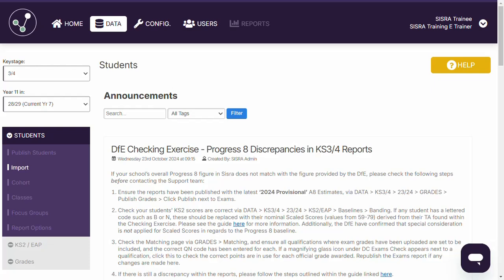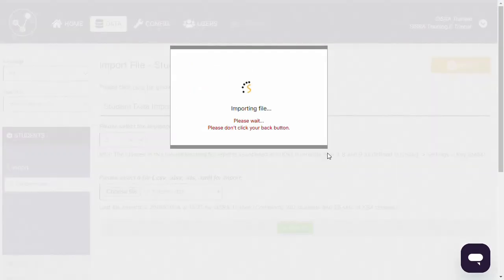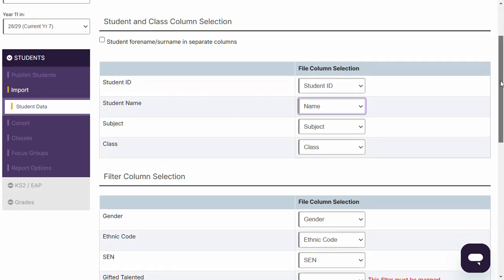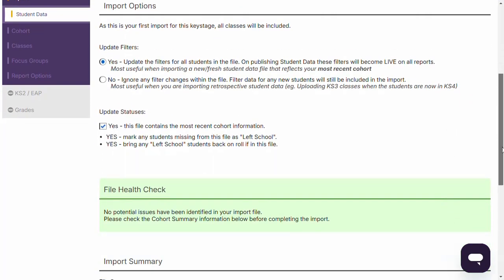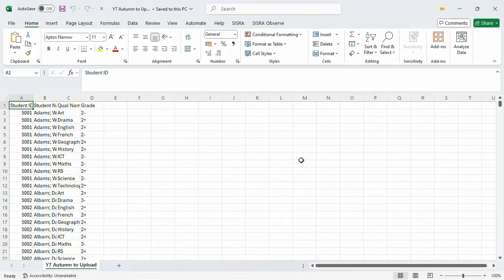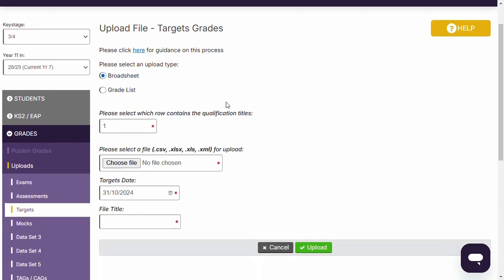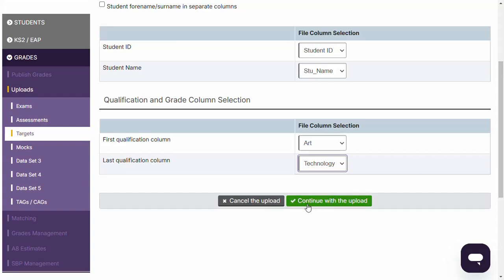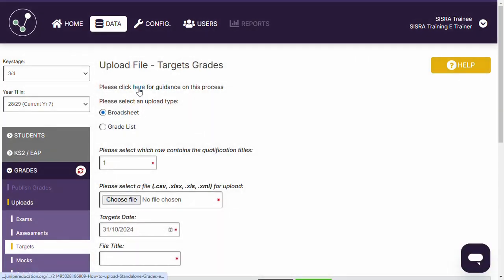Sisra Analytics - New Data Upload Process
00:00 Introduction
00:28 Importing student data
01:58 Importing grade data